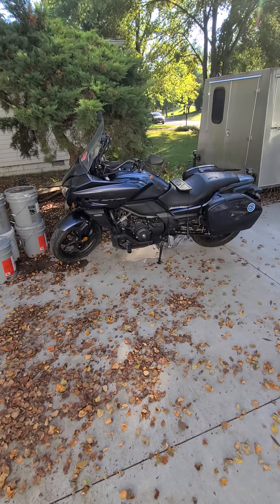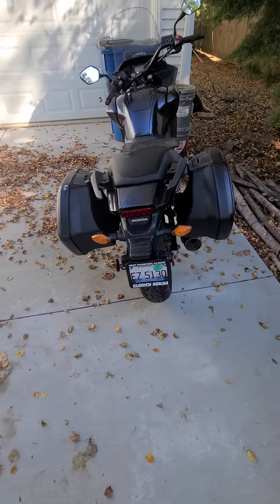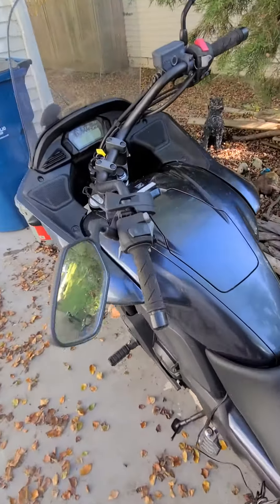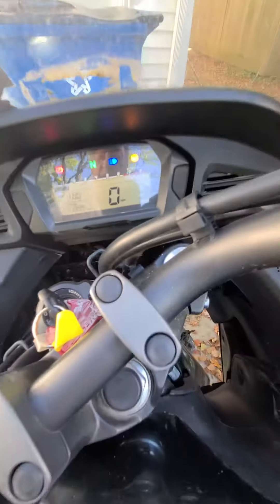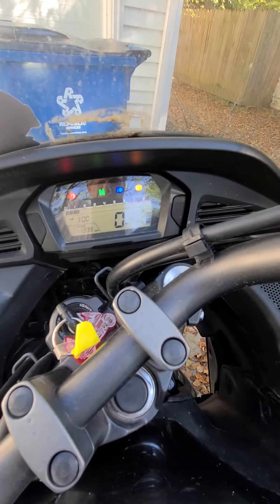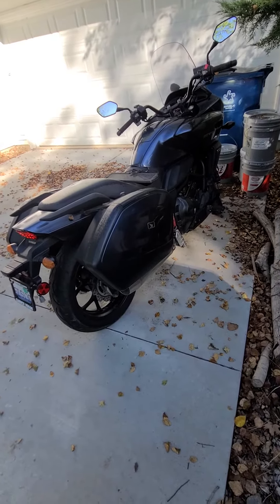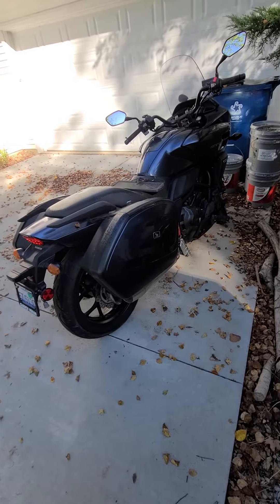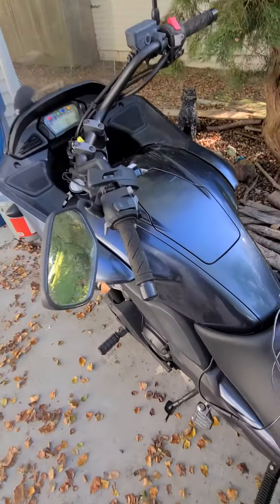October 1, 2023